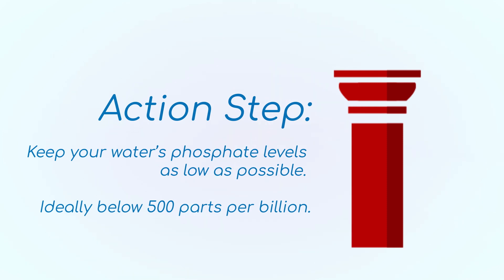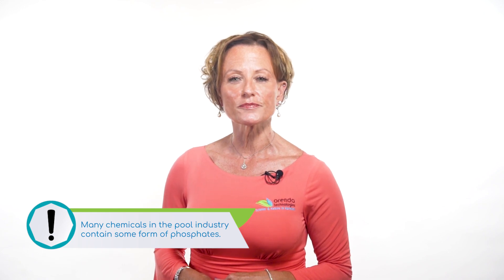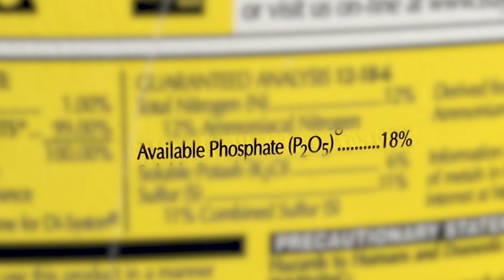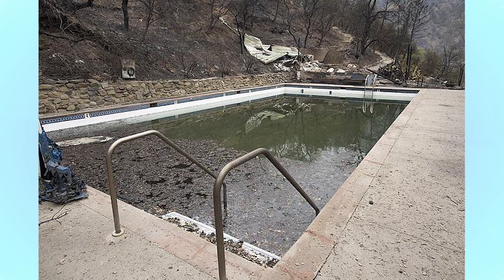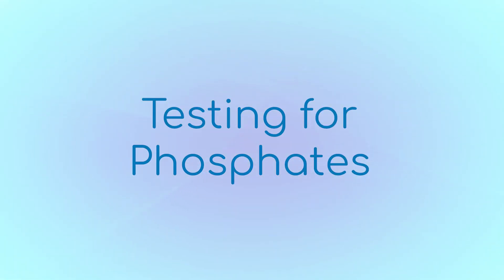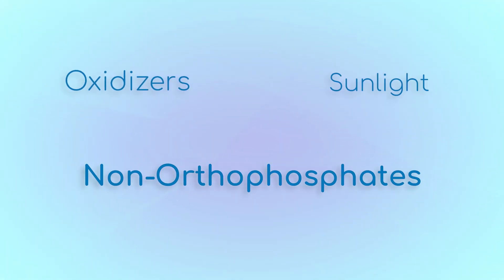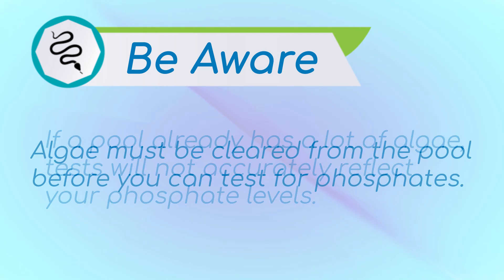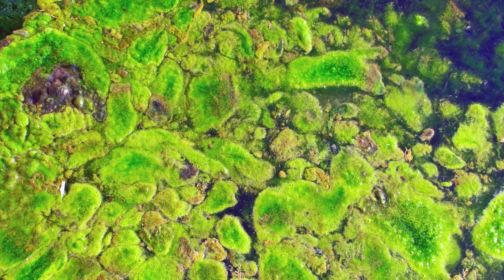Phosphate Removal | Pillar 3 | Orenda Four Pillars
Removing phosphates is our Third Pillar of Proactive Pool Care. While most sanitization strategies revolve around optimizing chlorine, this strategy is aimed at the other half of the sanitization fight. You see, sanitization (killing microorganisms) is a race between the killing speed of the sanitizer (usually chlorine), and the growth or reproduction rate of the contaminant. If the growth rate exceeds the kill rate, you will have an outbreak.  That's when pools get issues like algae, and can become green in just a matter of days...or hours.

Removing phosphates does not kill algae, and Orenda does not make any sort of algaecide. Only an EPA-registered chemical like chlorine should be used to kill algae.

Phosphates are a big topic for pools because removing them simplifies so many other aspects of sanitization, albeit in an indirect way. Phosphates are one of the few things in a swimming pool that chlorine cannot oxidize, so it has no way of removing them. Fortunately, Orenda's industry-leading PR-10,000 phosphate remover can remove phosphates easily.

Here are more articles on why removing phosphates and keeping their levels below 500 parts-per-billion is the proactive thing to do: